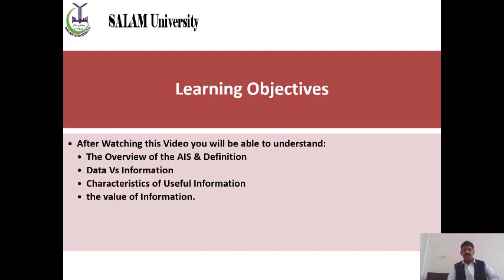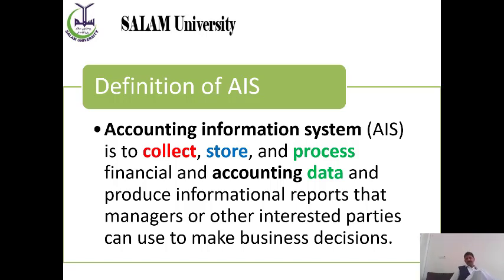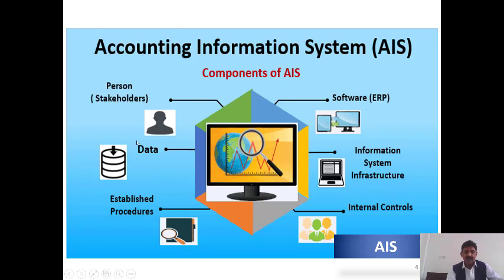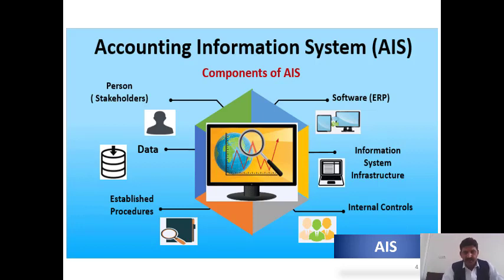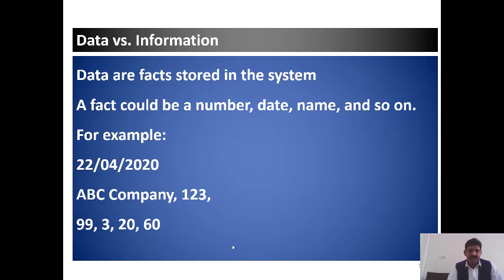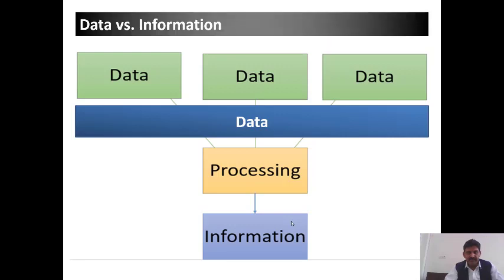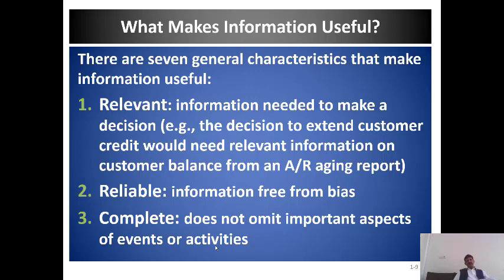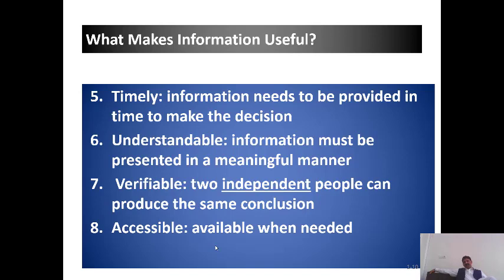AIS 1 Shabir Ahmad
Accounting Information System